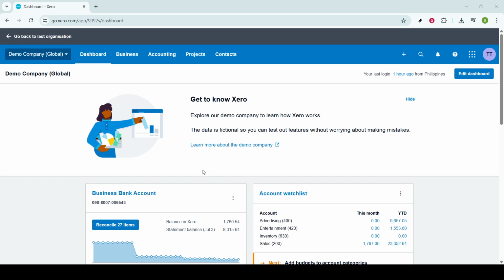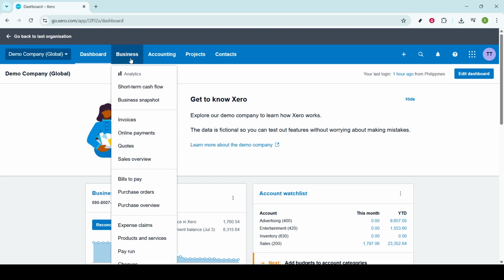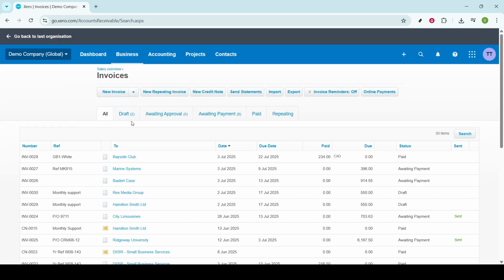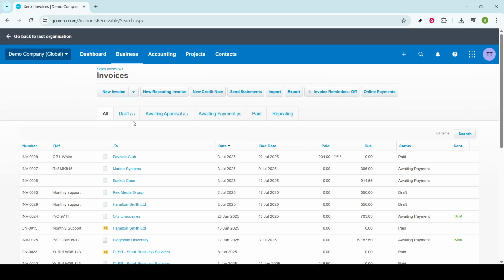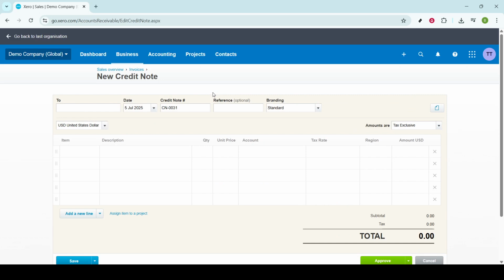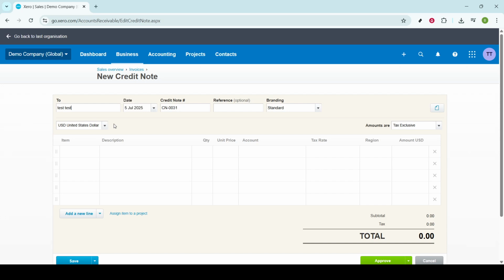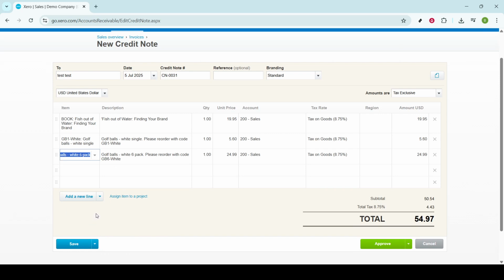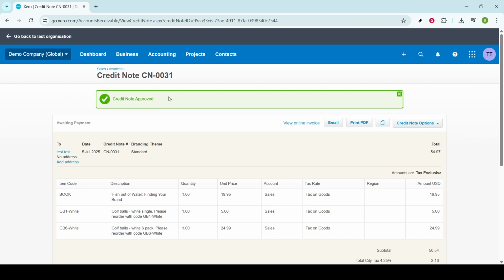How to Credit Note Xero [2026 Full Guide]